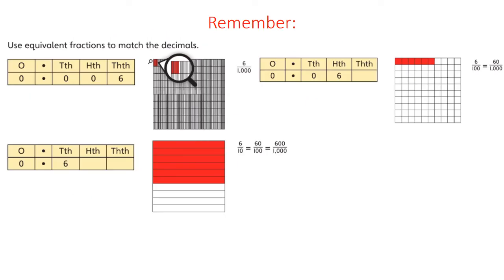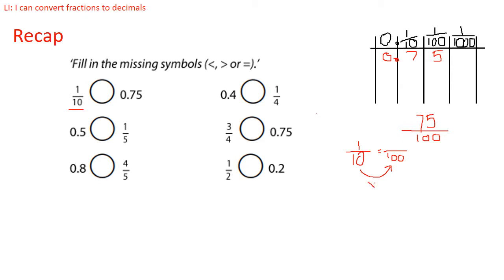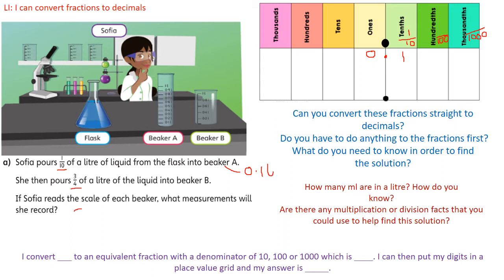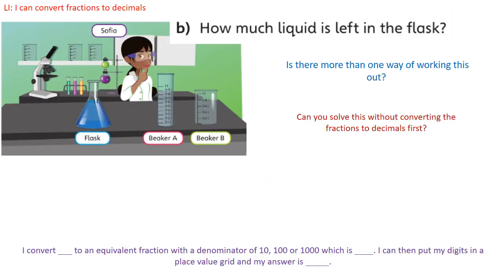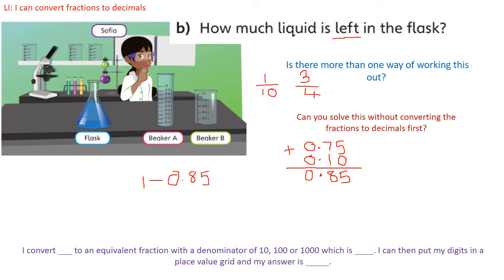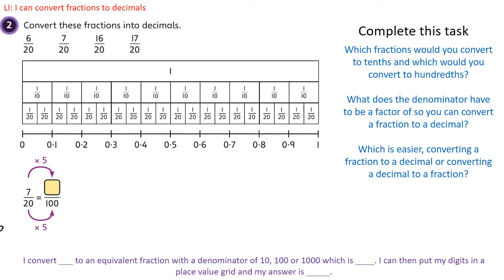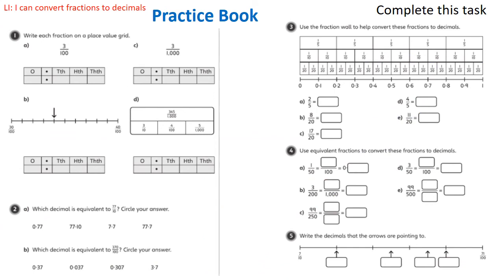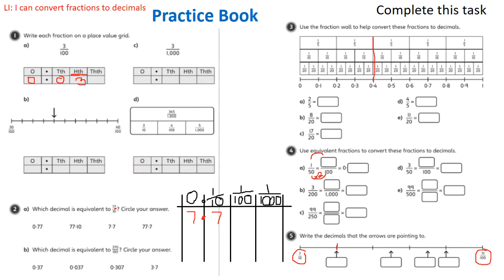Thursday 4th Feb Maths Year 6 video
Mrs Follows from Long Mead Community Primary School talks through a maths lesson on converting fractions to decimals.